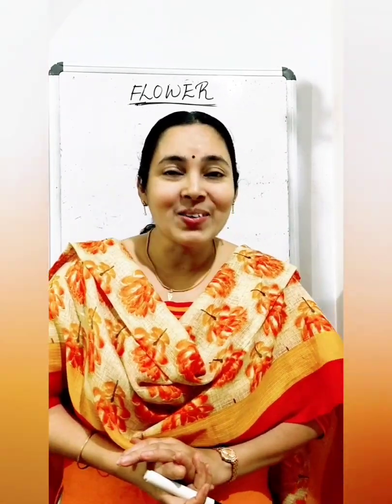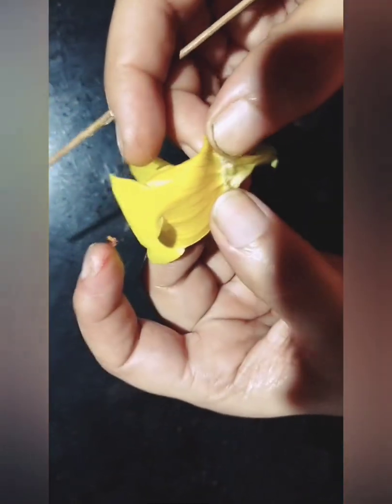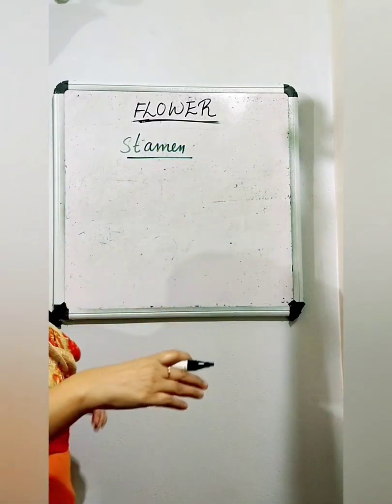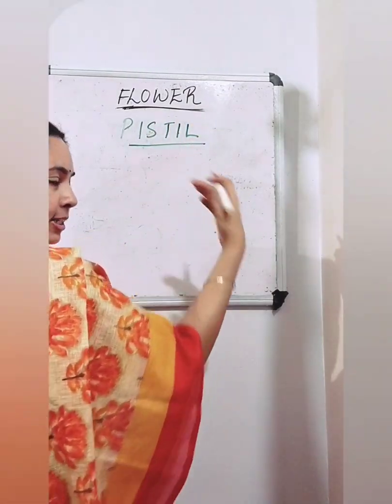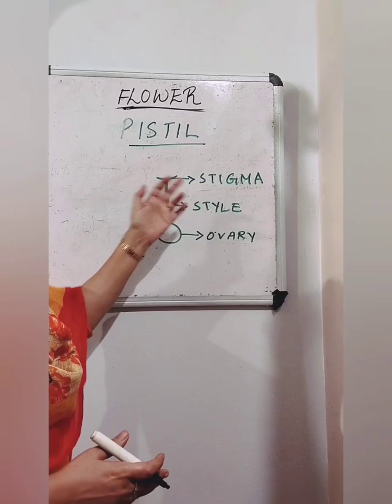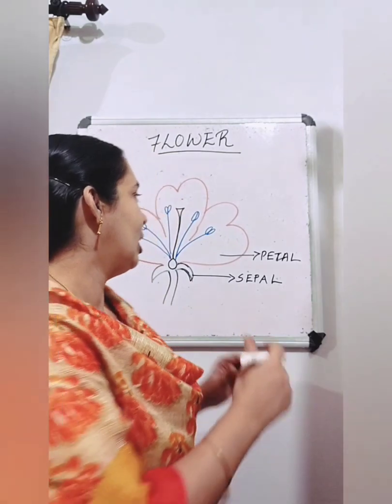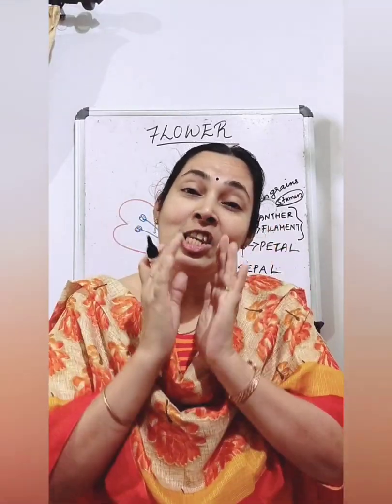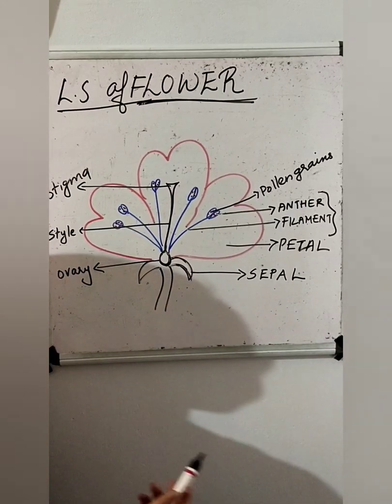Class 6/ Science/ chapter 7/ Getting to know plants/part 8/ parts of flower/ cbse